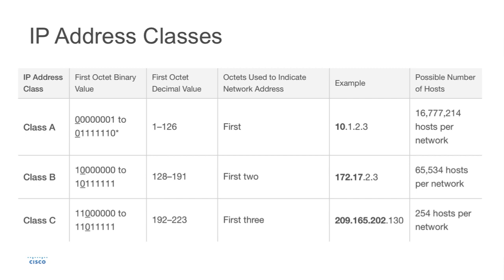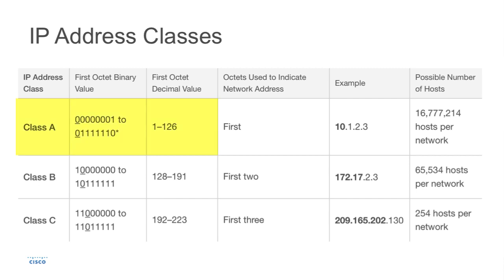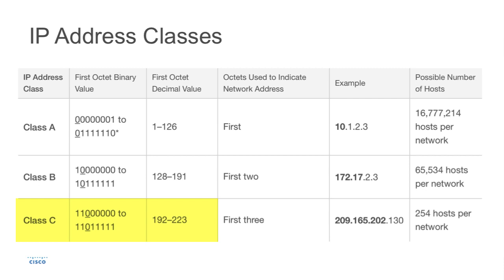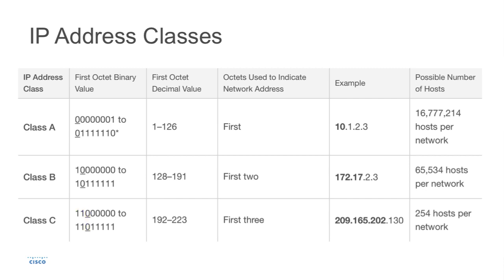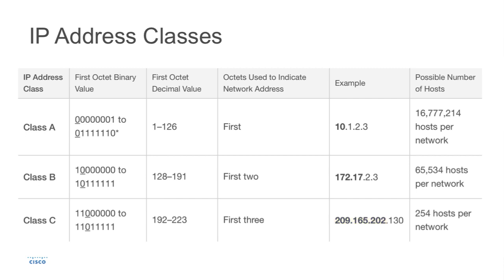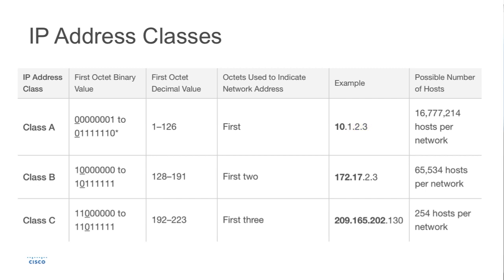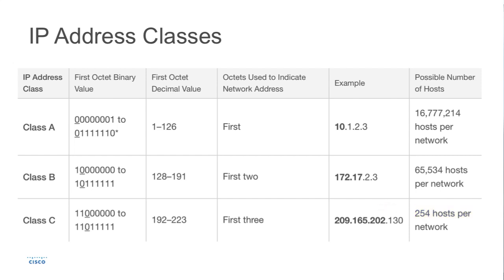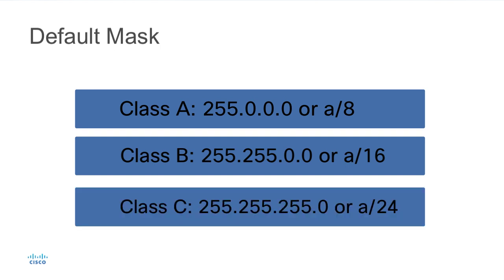IP address class || Tutorial 04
Business proposal for advertising
MTCNA. MTCRE